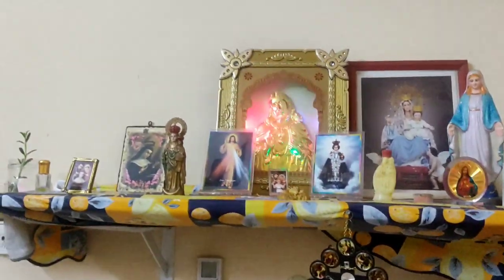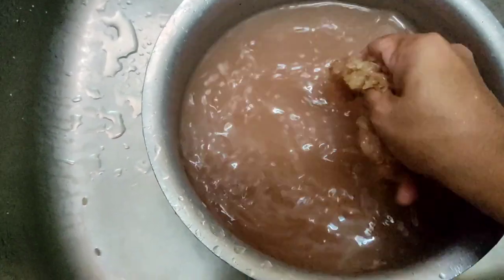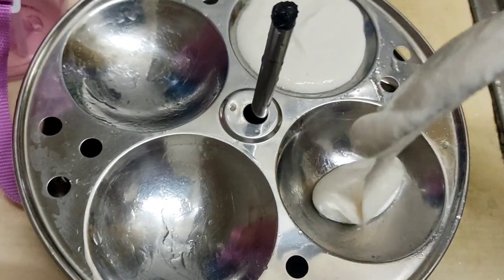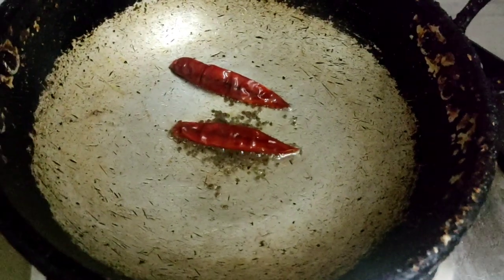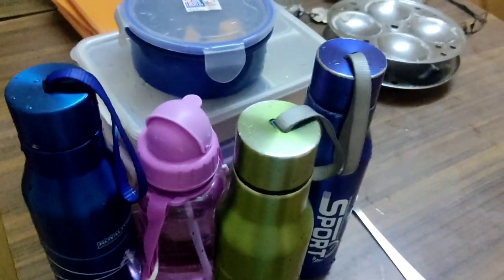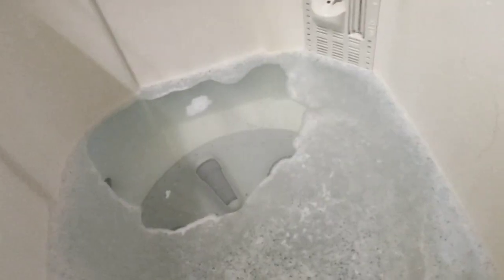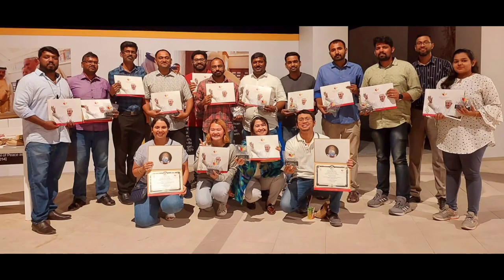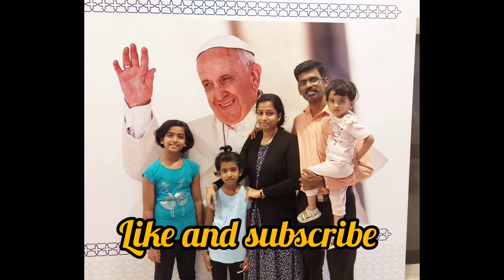and school going kids#vlog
dayinmylife Malayalam
day in my life
cleaning motivation
 lunch box recipe
funny vlogs,daily vlogs,family vlogs,travel vlogs,ss vlogs

a day in my life malayalam
a malayali mom
malayalam vlogs
daily vlogs
family vlogs malayalam
 productive day in my life malayalam
family vlogs
 motivation
organized life
 life organization
 planning for homemakers
 day in my life malayalam
 Malayalam day in my life
 Malayalam
 Productive
how to be productive
 how I stay productive
productivity tips,
productive day in my life
Feel good mom
Morning Vlog
 Malappuram thatha
 productive
dayinmylife
Dailyvlog tiktok